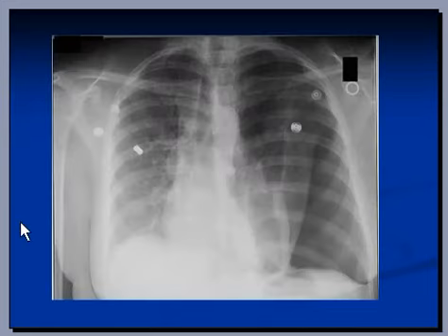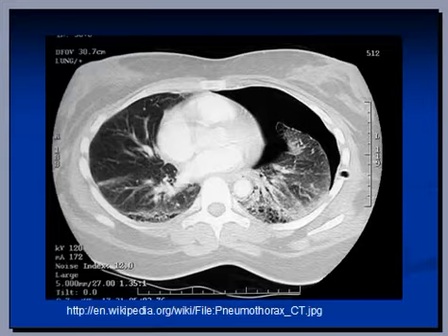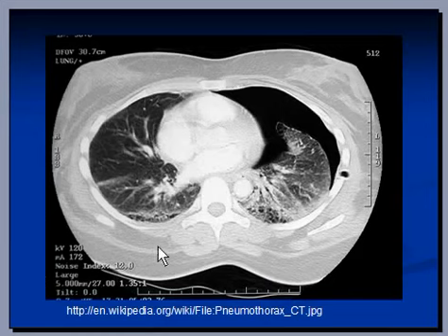Raio X - Interpretação Pneumotorax